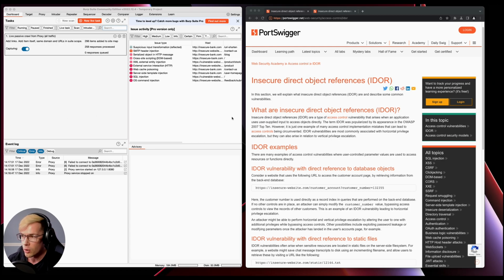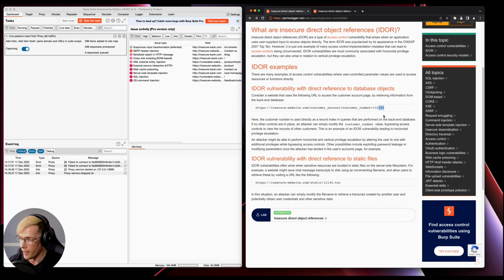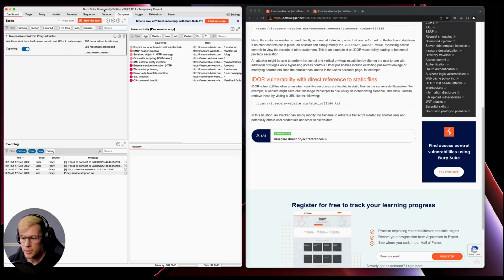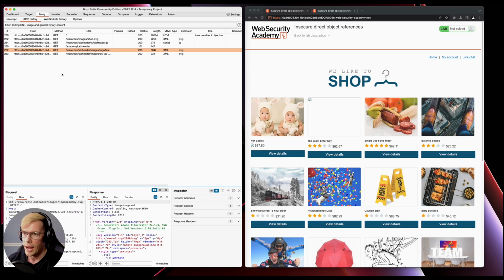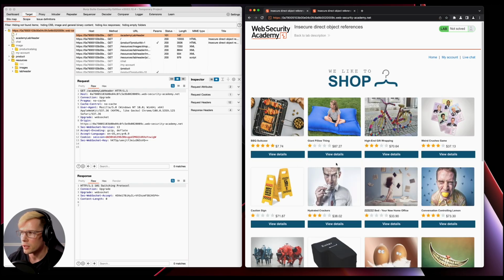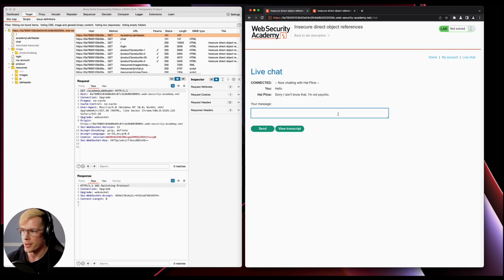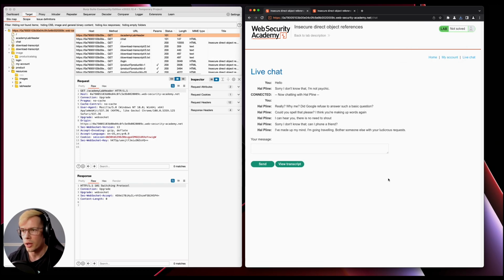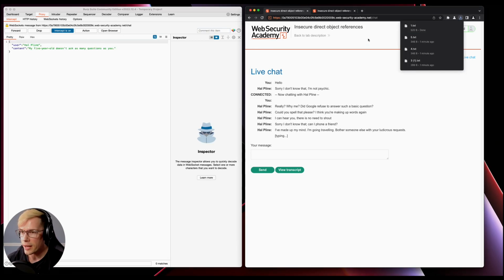How to Exploit IDOR Vulnerabilities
In this video, we'll be taking a look at the Insecure Direct Object Reference (IDOR) Lab. This lab is designed to help you learn more about IDOR vulnerabilities and how to exploit them.

► Video Timestamps
0:00 Introduction
0:12 IDOR Explanation
3:15 Lab Walkthrough
9:50 Outro

Hacking API's
Corey J. Ball